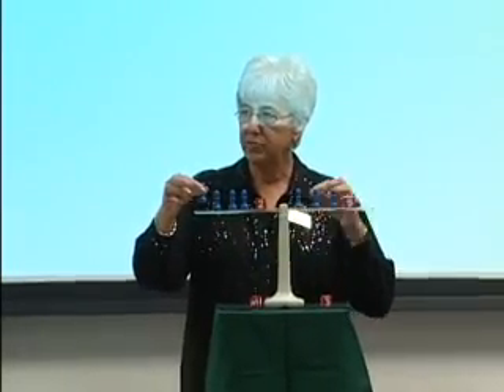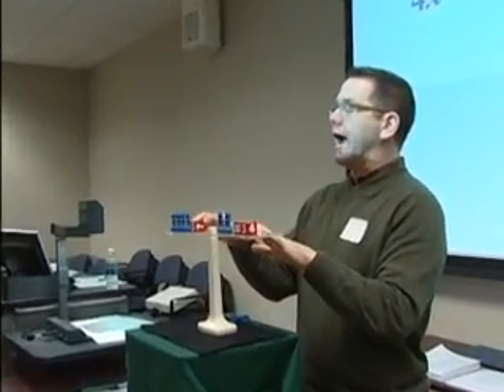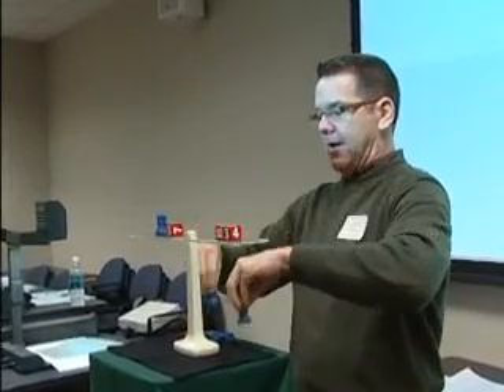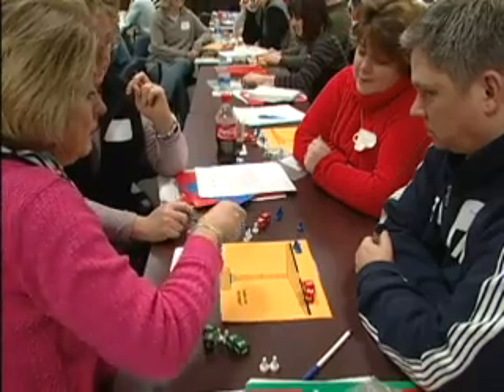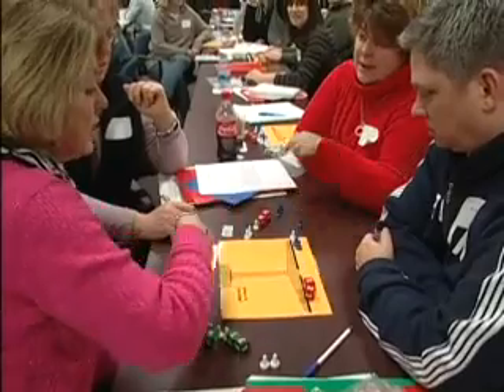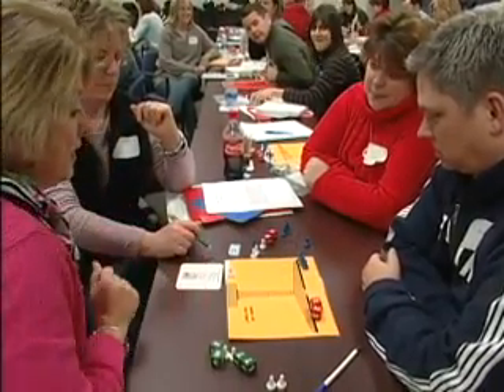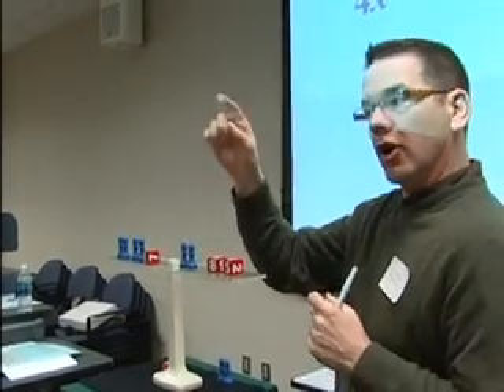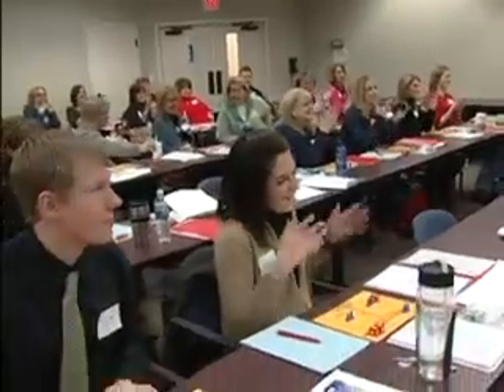Hands-On Equations Workshops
Teachers benefit enormously from these workshops and leave ready to effectively teach Hands-On Equations to their students in grades 3 - 9